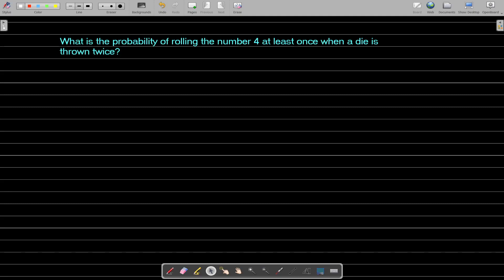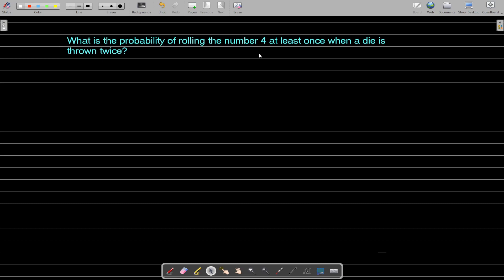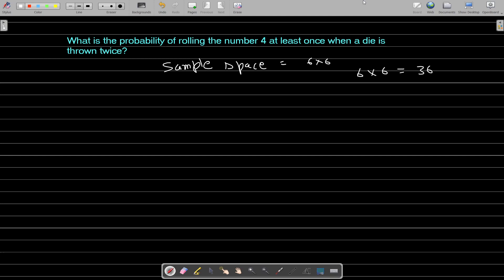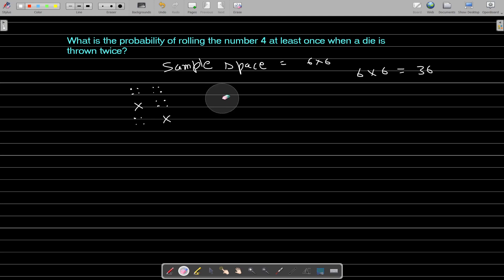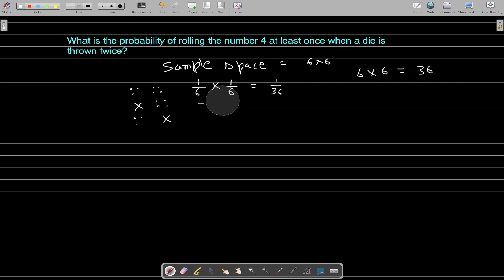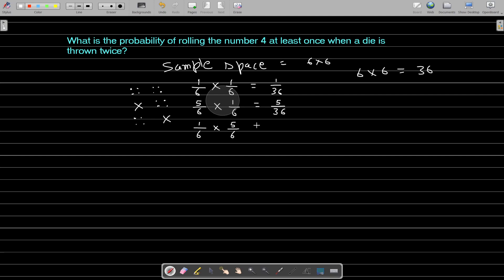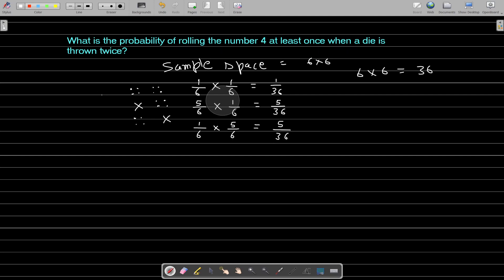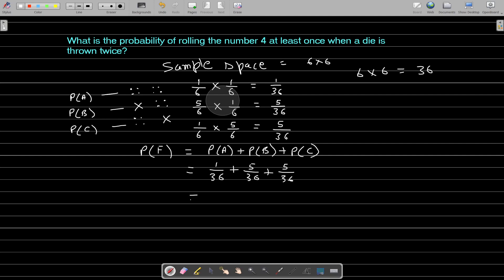If a Die is Thrown Twice, Calculate the Probability of Getting At Least One Four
If a Die is Thrown Twice, Calculate the Probability of Getting At Least One Four. A variation of the same problem is;
If two dies are thrown one after another, what is the probability of at least one four on the table?